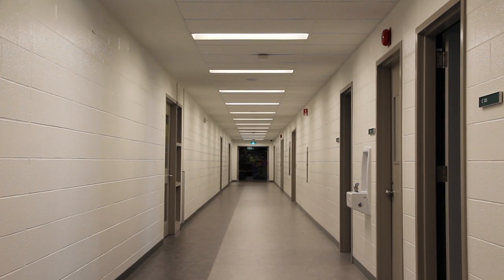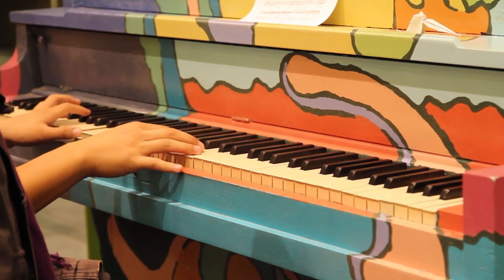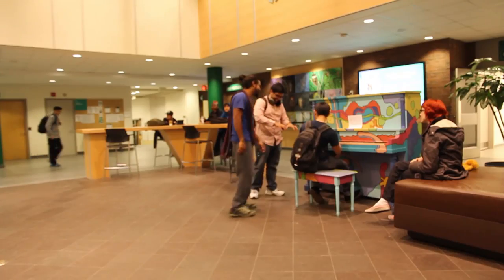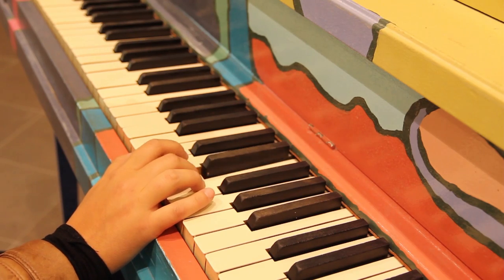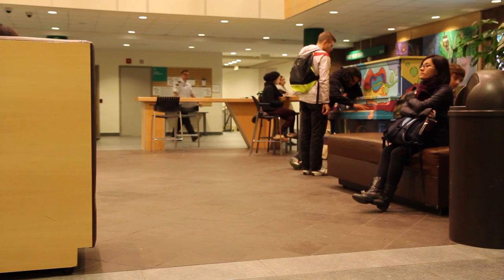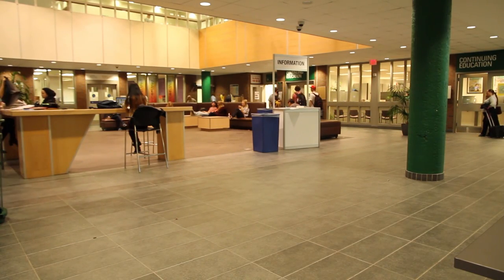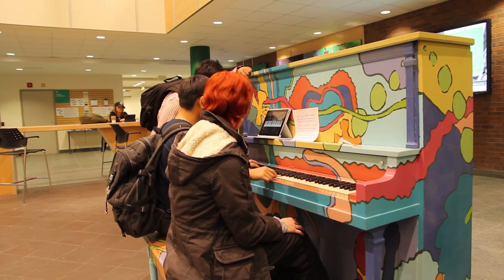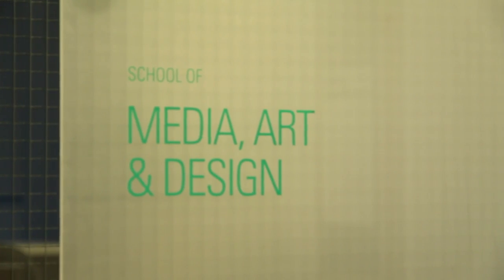Durham College's piano in the pit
Have you ever wondered how we came to have a piano in the Pit?

It's a story that involves a few people...a generous donation...and a bit of paint.

Alex Costa has the story.